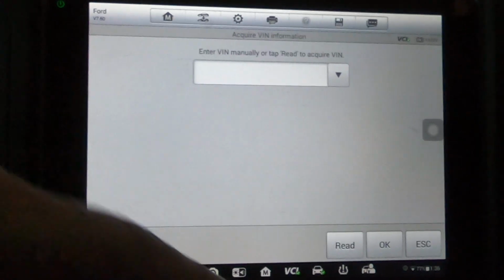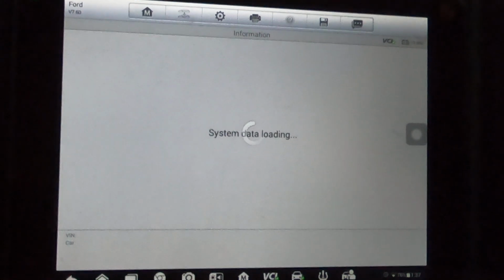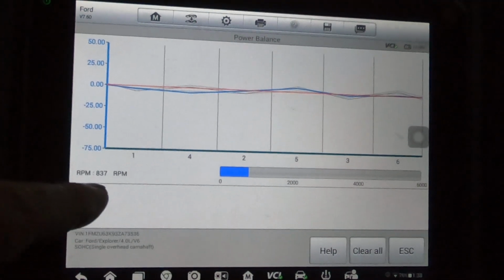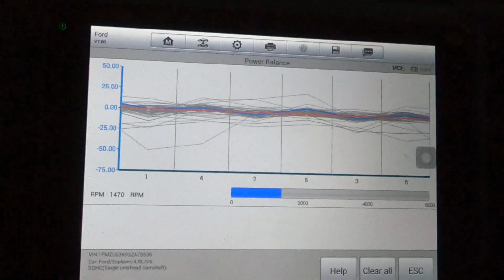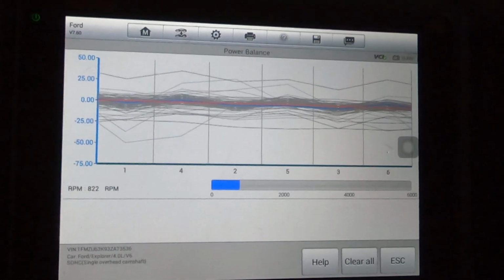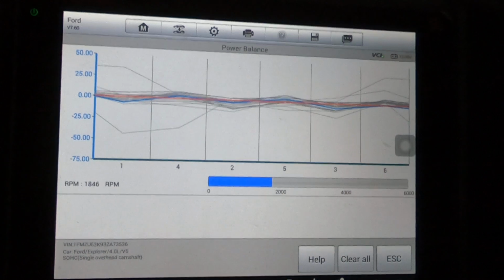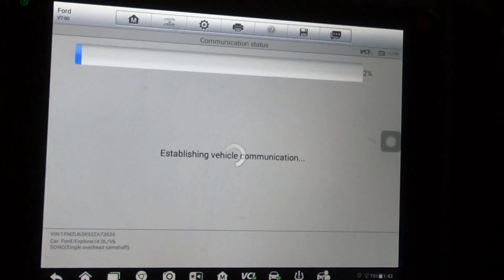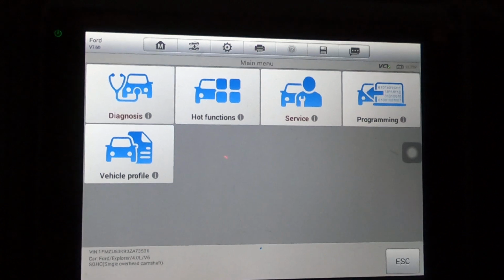Ford Power Balance on the Autel MS906 Scan Tool.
Quick video showing the power balance option on the Autel Maxisys line of scan tools.
Autel MS906TS
Autel MS906BT
Autel MS906